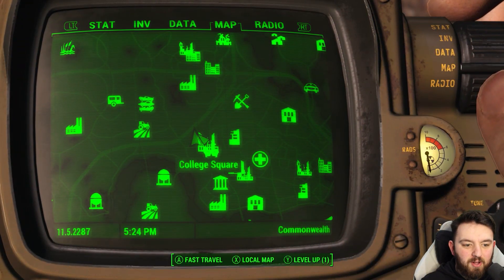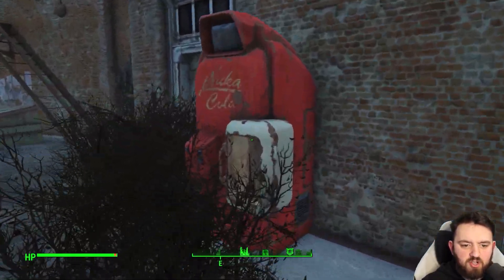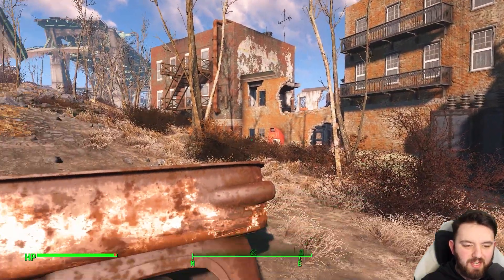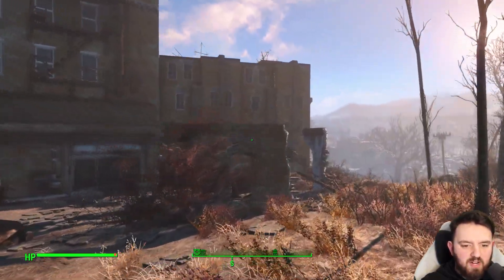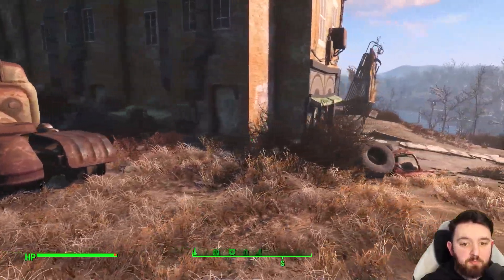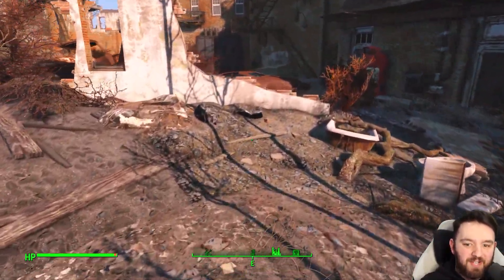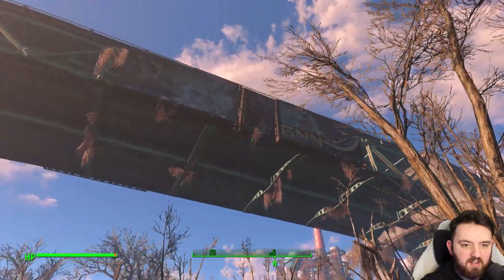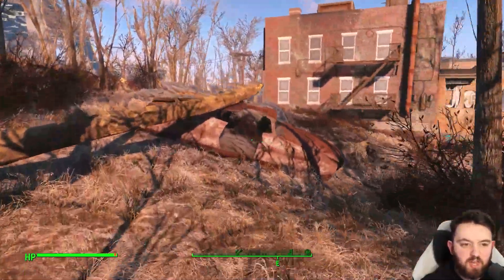Forgotten Home in Fallout 4 - Abandoned Even Before The Bombs Fell?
A Forgotten Home can be found near College Square. Perhaps the continuing development of the area meant this home was rundown and forgotten long before the first bombs fell.

Hank u